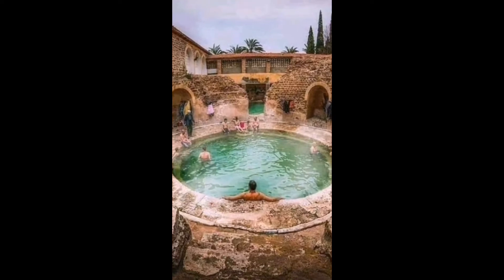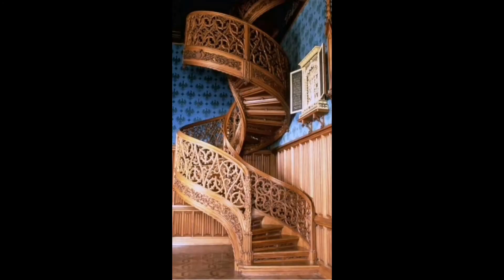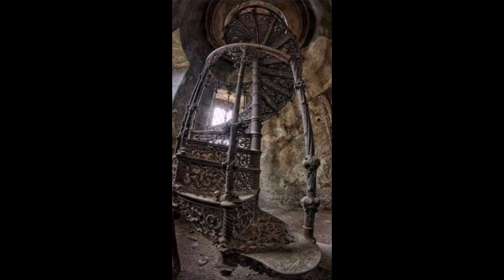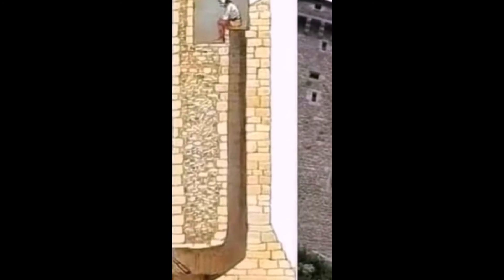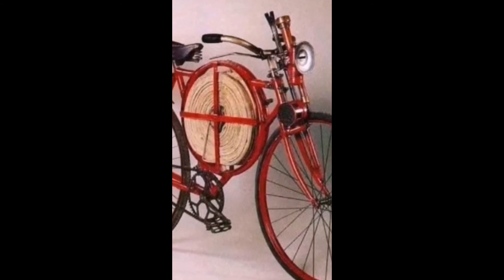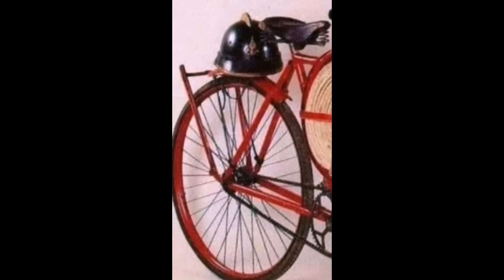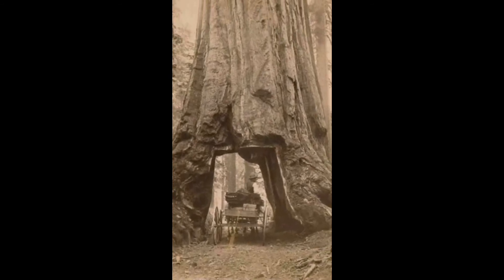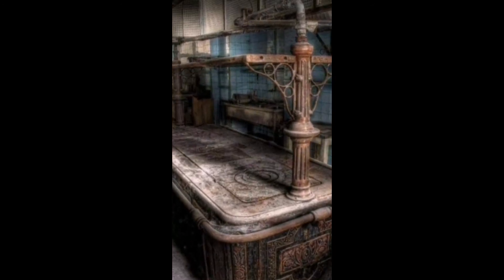photos from the internet of things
photographs from the internet of things